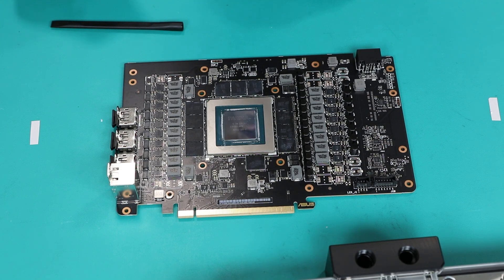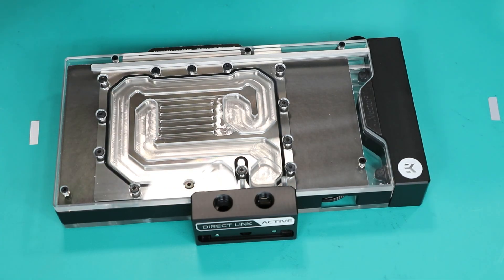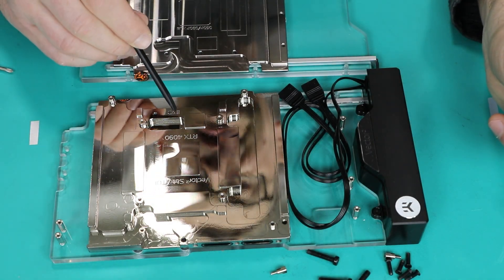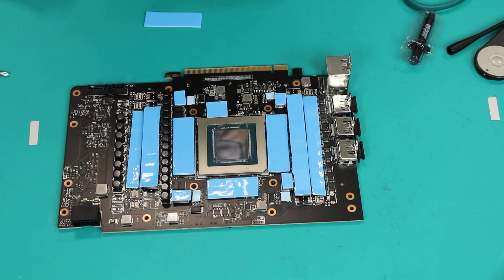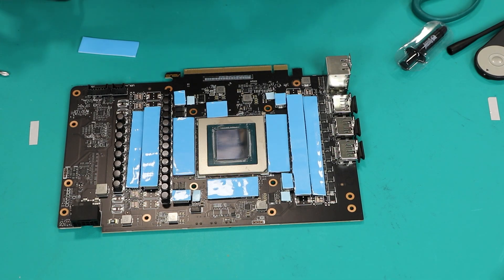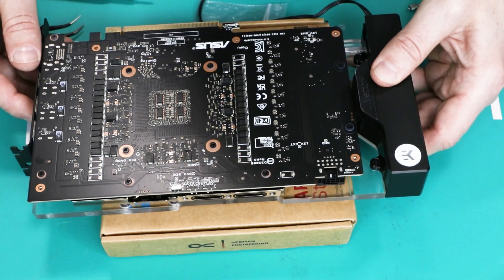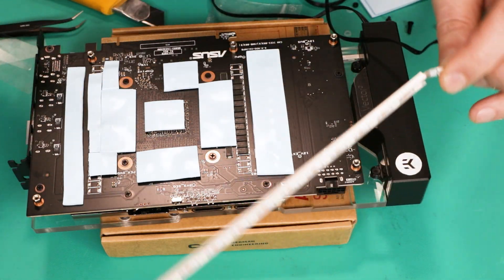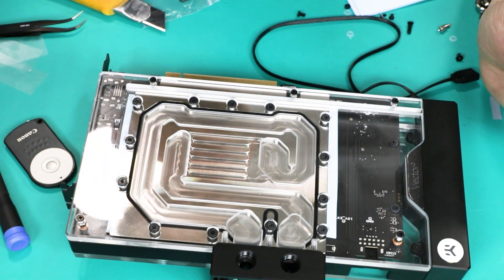Installation of EK-Quantum Vector² TUF/STRIX ABP Set - Quick Guides #2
I could not cover everything I wanted to show in five minutes, but I did it in ten!
Pleased with the performance of this set over the stock cooler, but that subject is for another video.